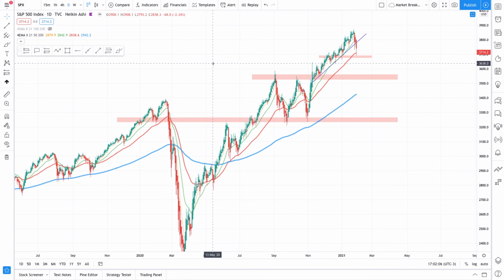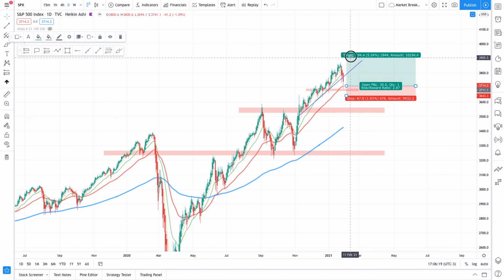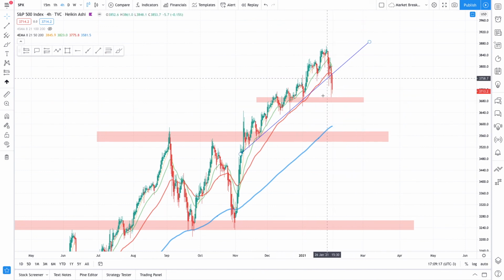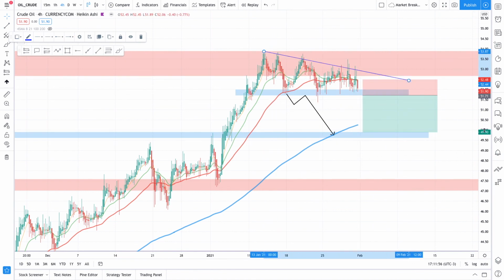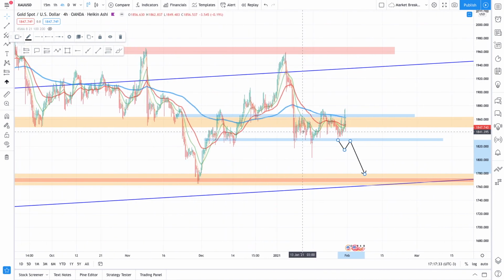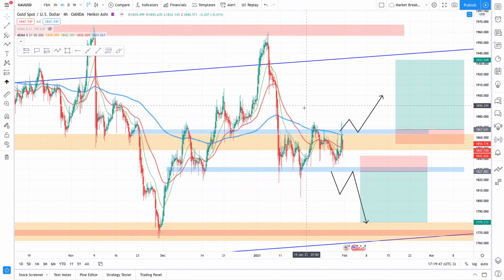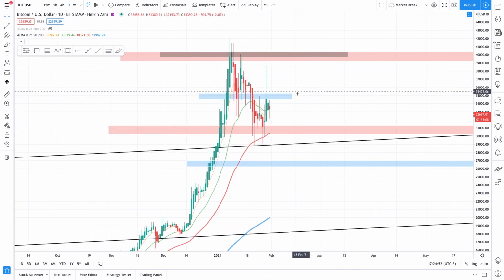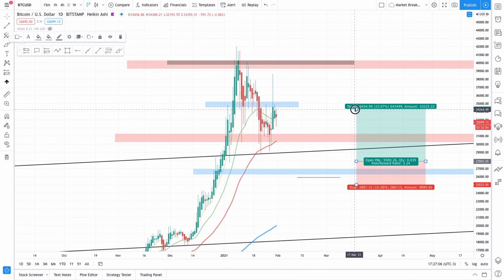TOP TRADE SET UPS FOR THIS WEEK | FEBRUARY 1ST | Weekly Market Breakdown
Welcome to our weekly market breakdown! We post a market breakdown every Sunday at 2PM EST to look at potential trade ideas across the most common ETF's, commodities, cryptocurrencies and currencies.

In this breakdown, we will cover the trading opportunities in the S&P500, OIL, GOLD and BITCOIN.

To make it easier to navigate, here are the timestamps for those instruments:
0:00 Intro
0:40 S&P500 (SPX)
3:57 OIL (XTIUSD)
5:59 GOLD (XAUUSD)
9:18 BITCOIN (BTCUSD)
10:36 Outro